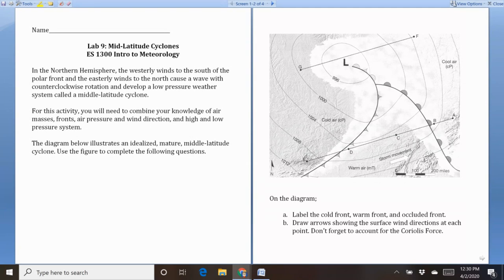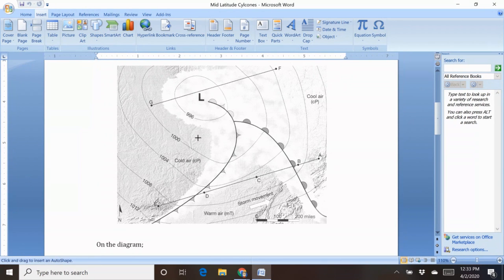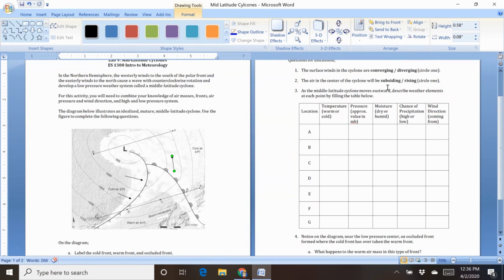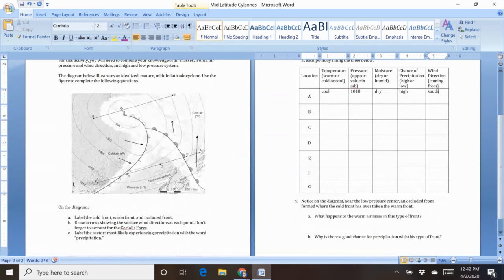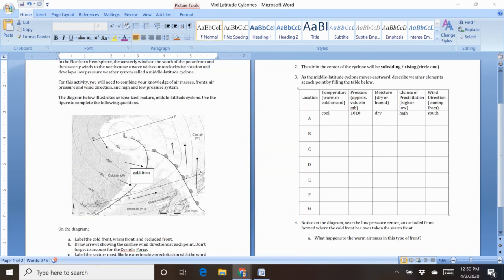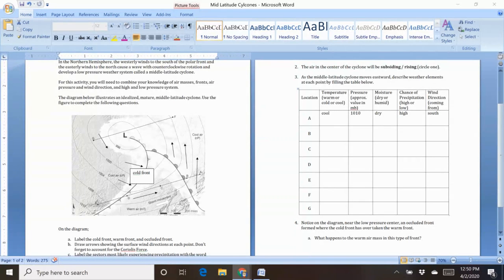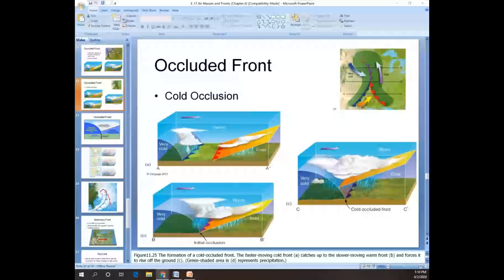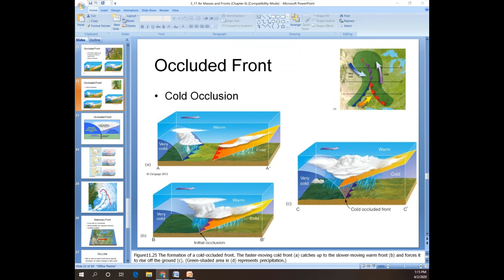Lab 9 Mid Latitude Cyclones